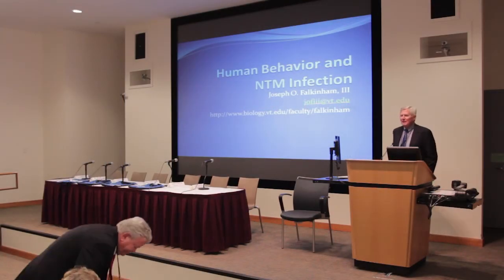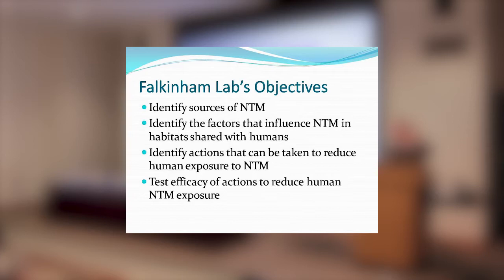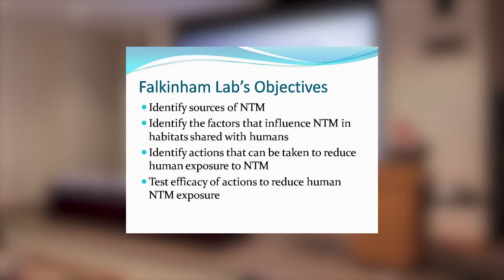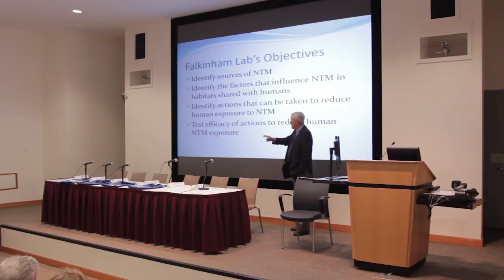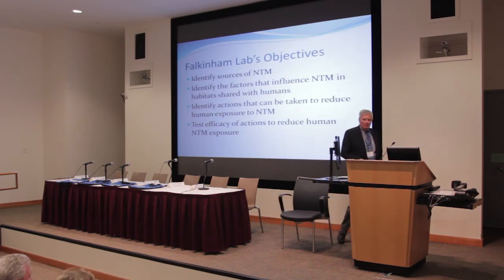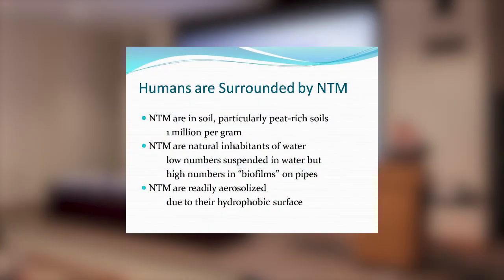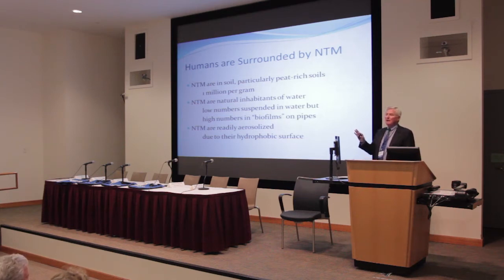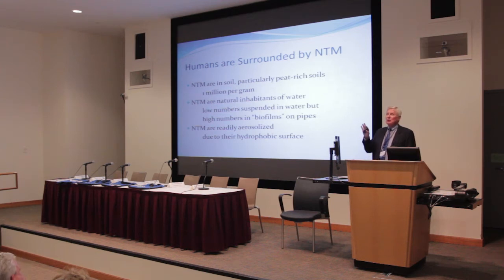Falkinham Presentation 1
NTM Patient/Physician Conference Philadelphia
May 17, 2013
Dr. Joe Falkinham, Virginia Tech